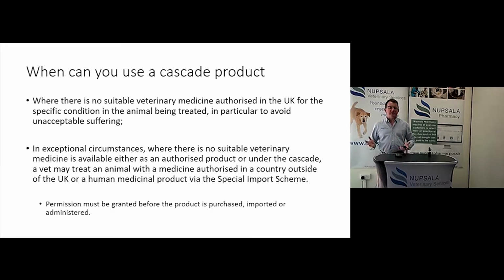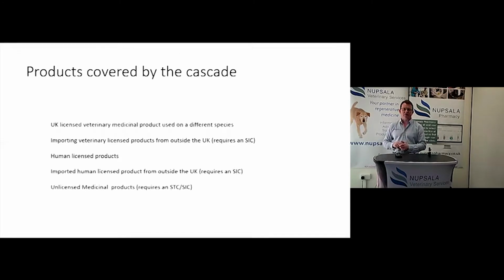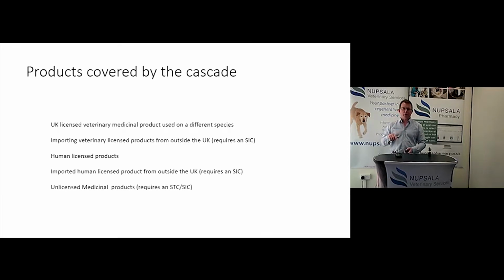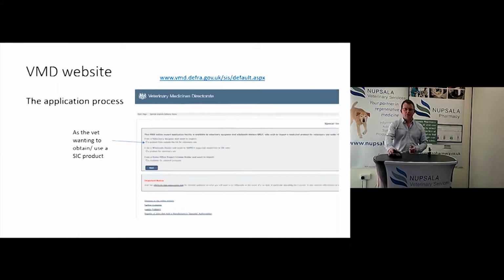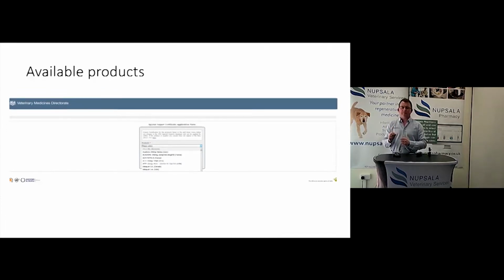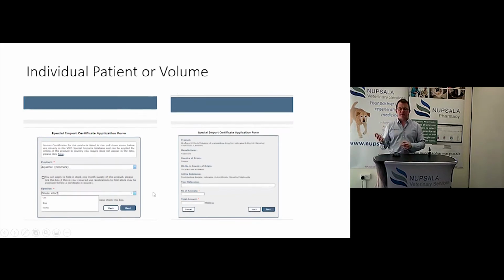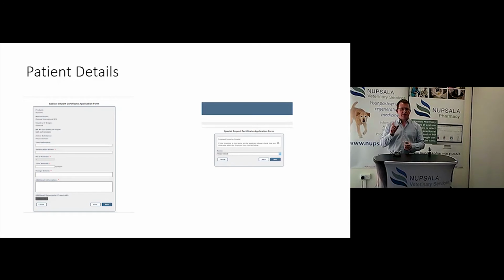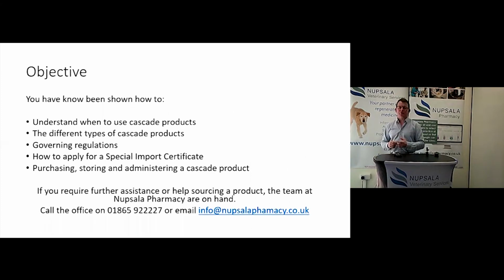How to use cascade products under the veterinary medicines regulations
This webinar covers when to use cascade products, the different types, government regulations, how to apply for a special import certificate (SIC) and the purchase, storage and administering of a cascade product. It is aimed at veterinary surgeons, veterinary nurses and vet pharmacy managers.